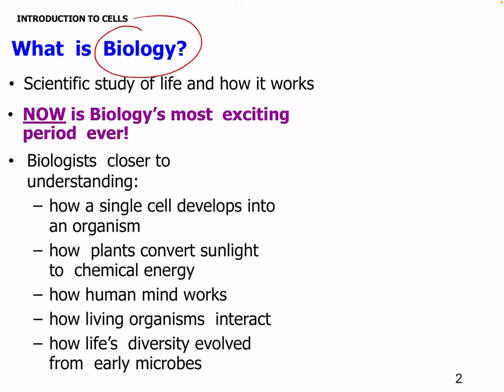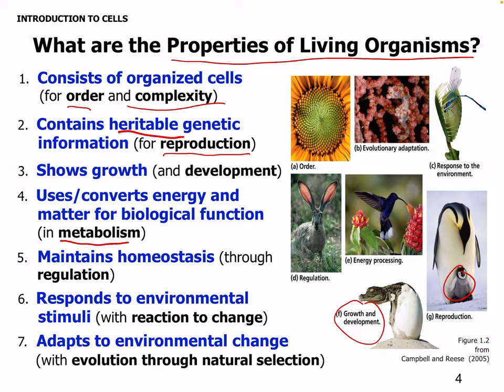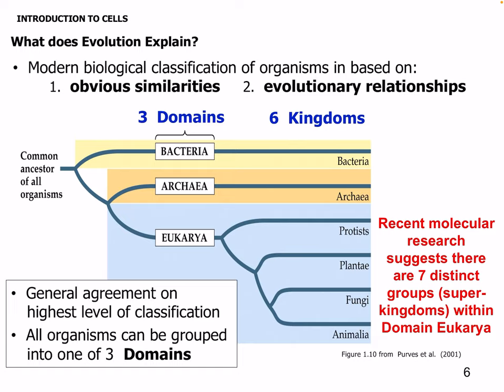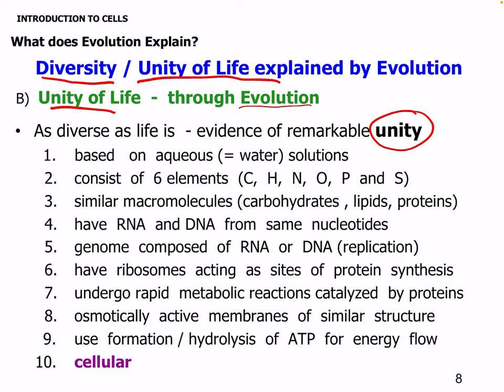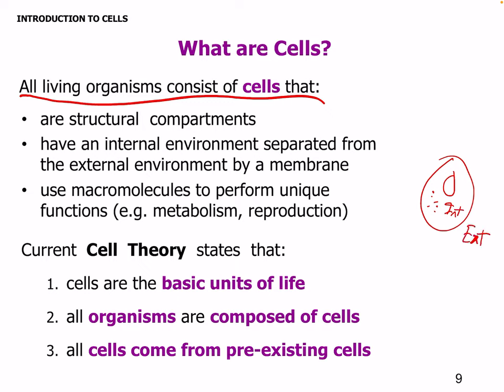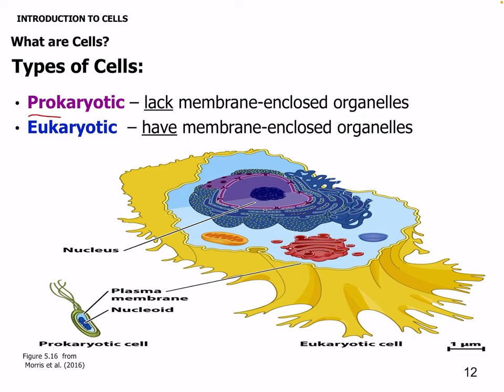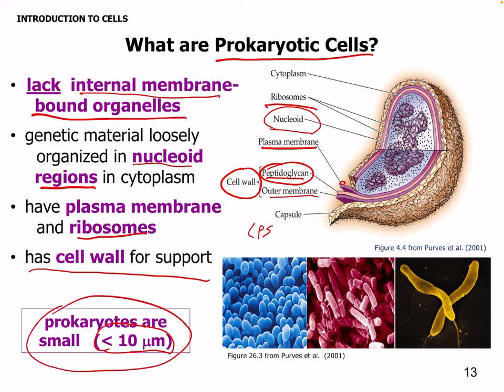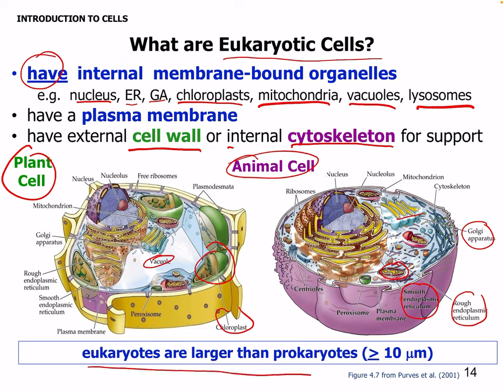Lecture 1 Introduction to Cells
Welcome to our first lecture in our Biology series.
Today we will be looking at our cells and the basics of living organisms.